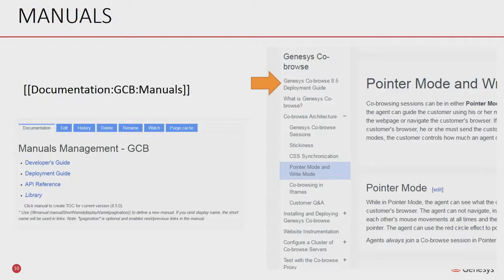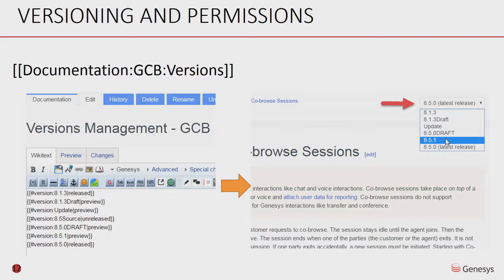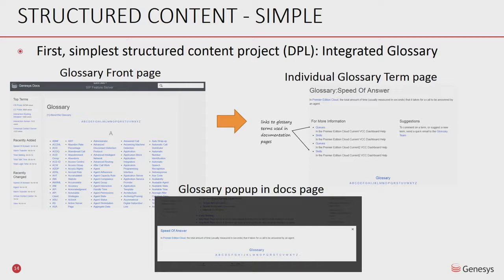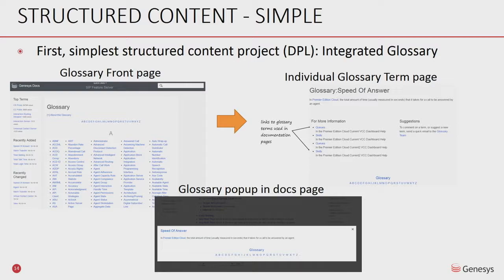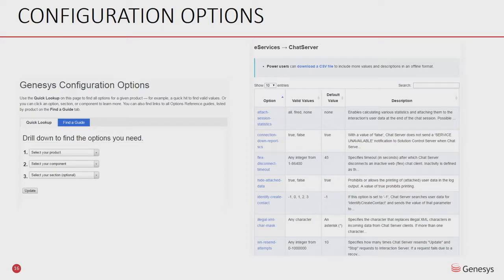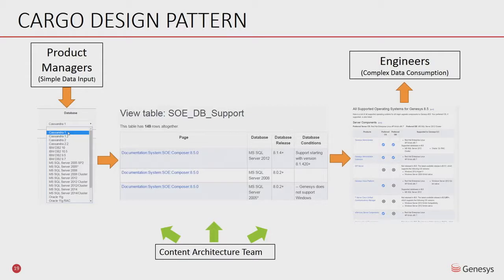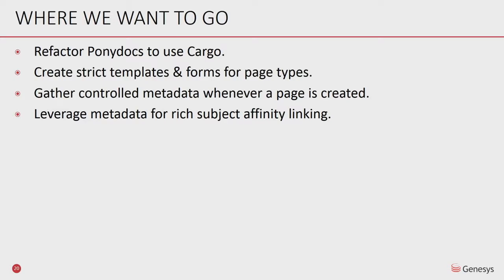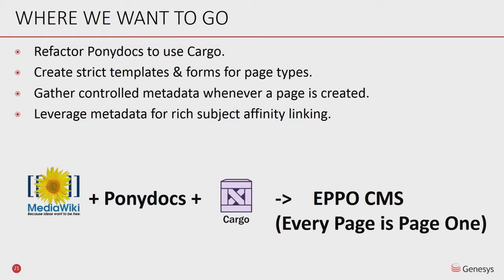MediaWiki as a Software Documentation CMS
Juan Lara & Barry Grenon